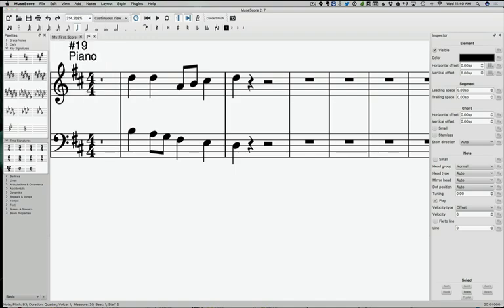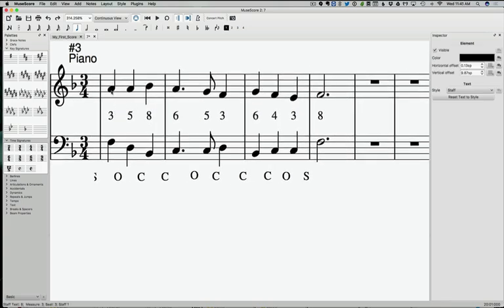College Music Theory Lesson